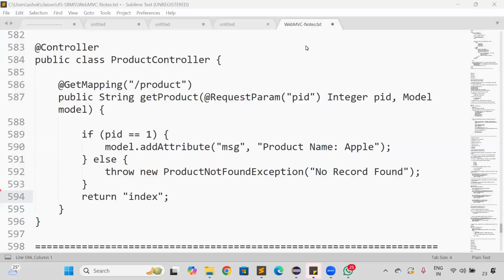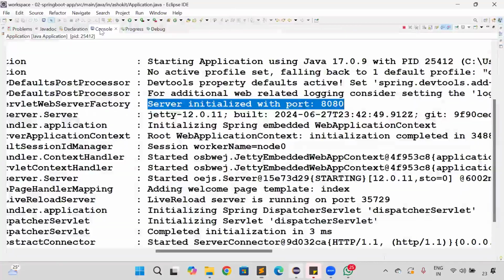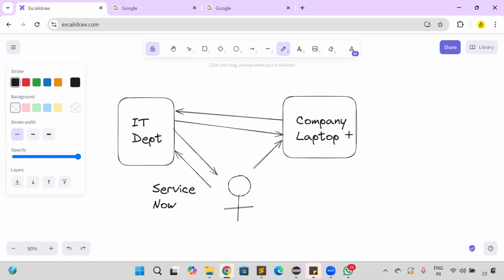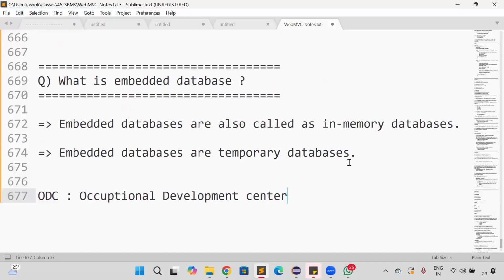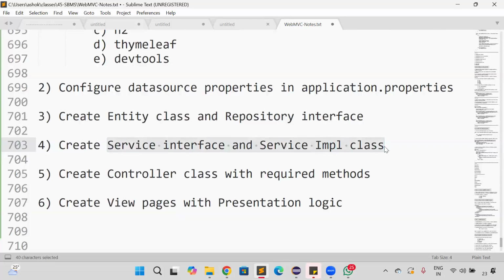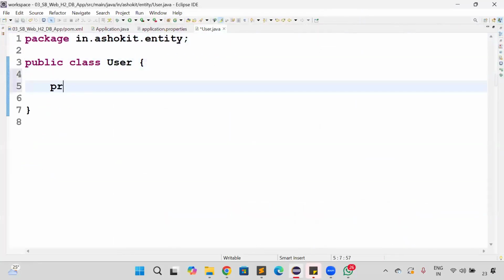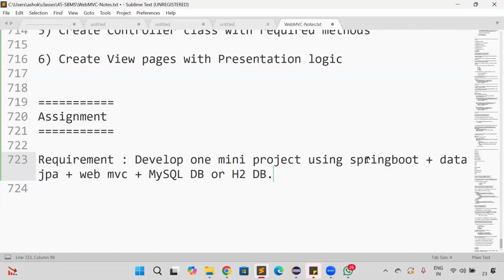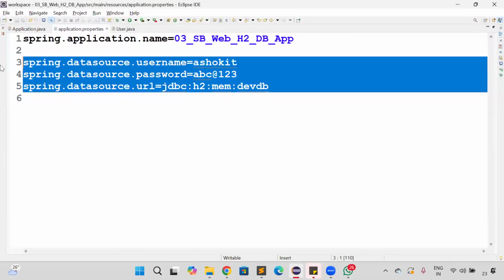Spring Boot Microservices session 34